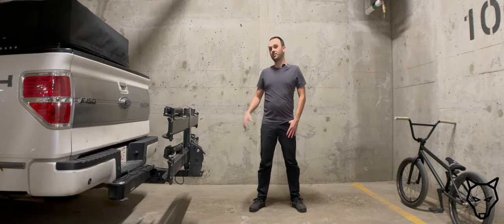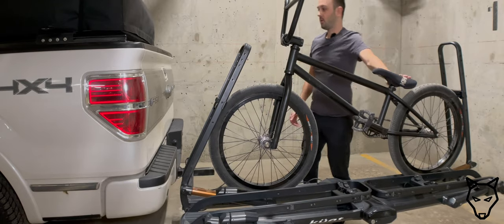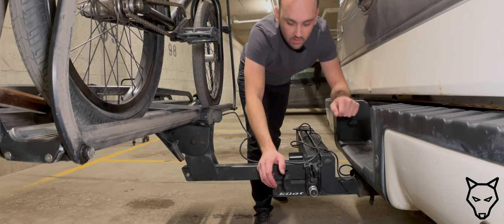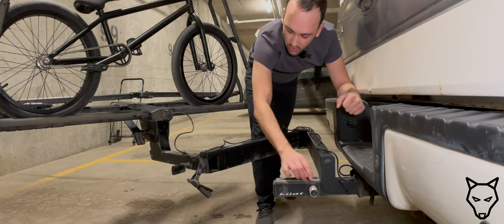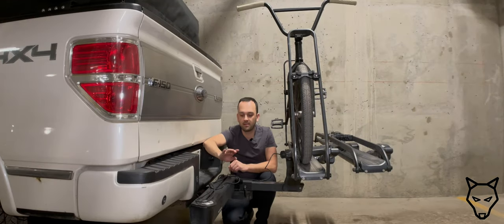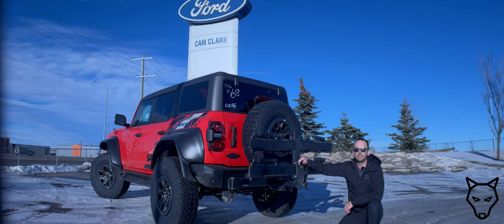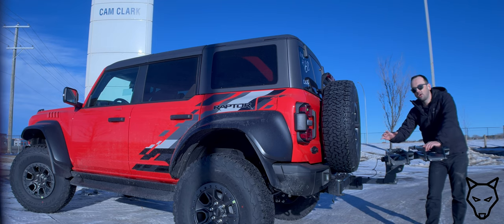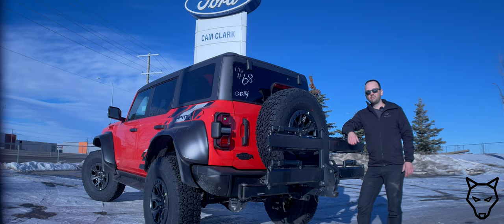KUAT Pivot V2 — Wait for V3? [An Honest Review]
***USA & Canada Links***

Featured Product Links:

[Canada]

KUAT Piston Pro X
KUAT Pivot V2 (Driver)
KUAT Pivot V2 (Passenger)

[USA]

KUAT Pivot V2

Canada Links

Riding Clothes:
Fox Speedframe Pro
Fox Pocket T
FOX Ranger Water Glove [less expensive elsewhere]
Crank Brothers Mallet E shoe —
Crank Brothers Easy Release 6deg. Cleat
EVOC 1L Hip Pouch —

USA Links

Riding Clothes:
Fox Speedframe Pro
Fox Enduro Pro Knee
Fox Ranger Short
Fox Ranger Glove
FOX Ranger Water Glove
EVOC 1L Hip Pack
Crank Brothers Mallet E Speedlace
Crank Brothers 6deg. ‘Easy Release’ Kit

Bike Parts & Accessories:
Thule 55L Bike Duffel
OneUp Components EDC Tool V2
OneUp Components 70cc Pump
OneUp Components 100cc Pump
OneUp Components EDC Plug/Pliers
OneUp Components Gear Strap
Garmin InReach Mini
KUAT Pivot V2